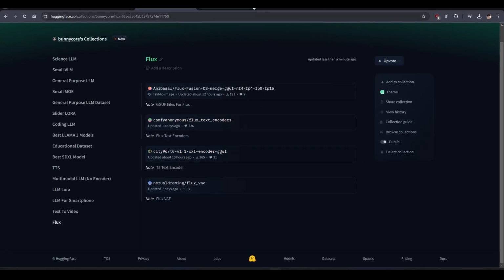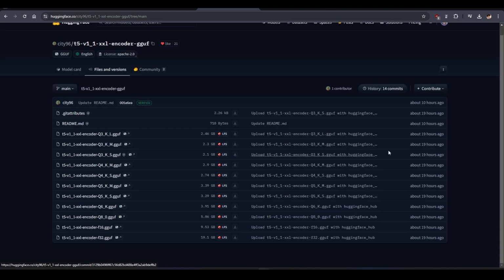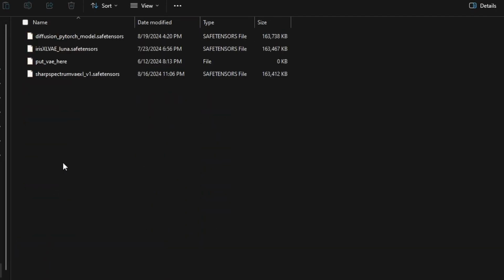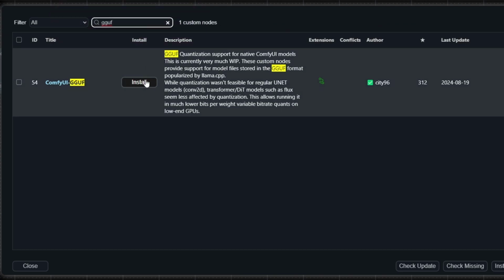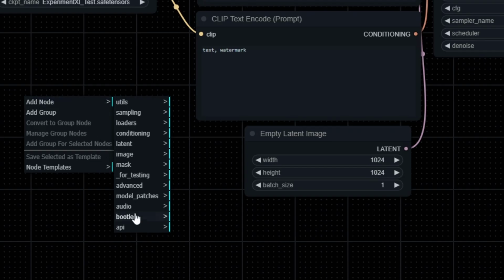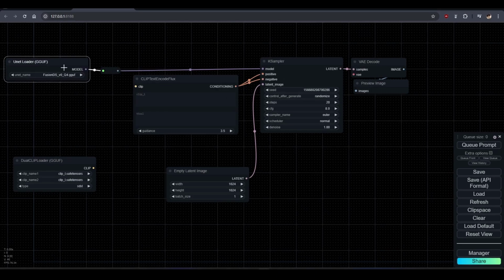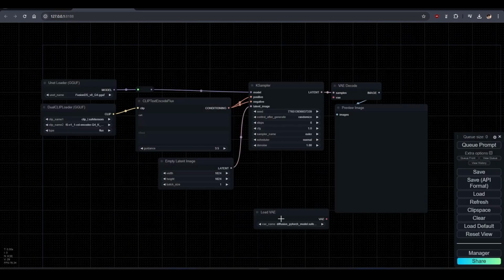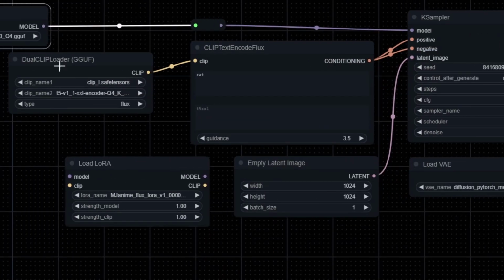Flux In Very Low VRAM With LORA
Tired of dealing with out-of-memory errors while trying to run FLUX and also want to use LORA? In this video, we'll show you exactly how to get the powerful FLUX model working on a GPU with Very Low VRAM but also want to use lora with it.

Chapters:
00:00 : Intro
00:02 : Download all the models
00:36 : Place all the model files into their folder
01:39 : Add and connect nodes
02:20 : Set new models
03:01 :  Use Lora
03:22 : Outro